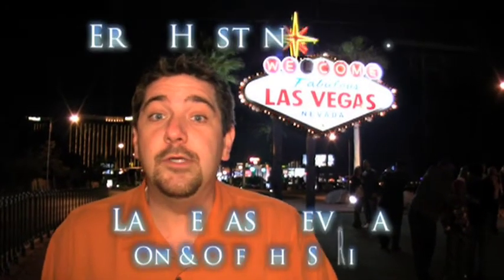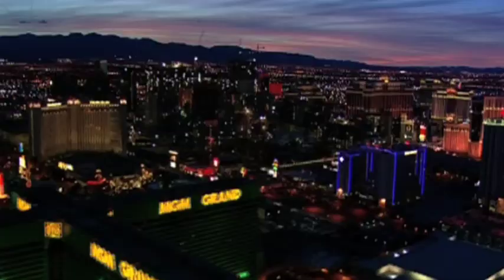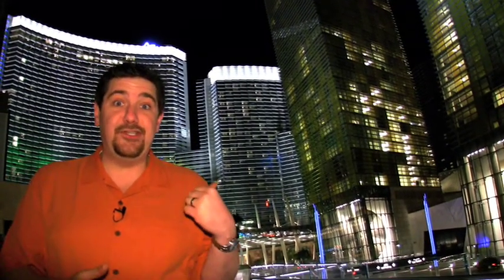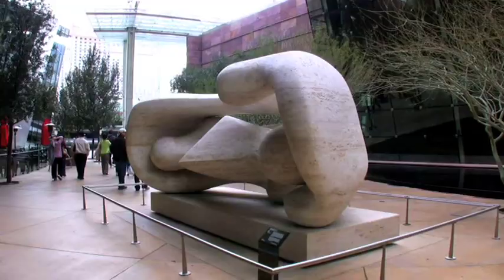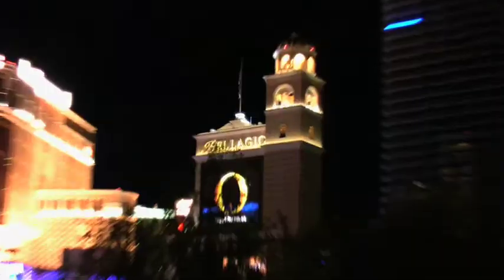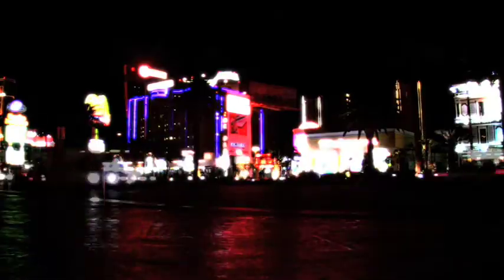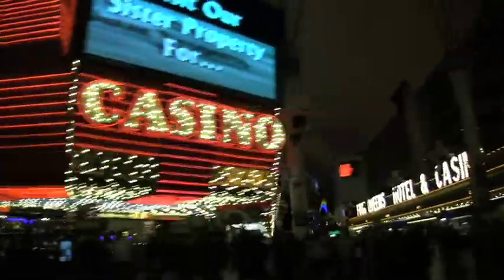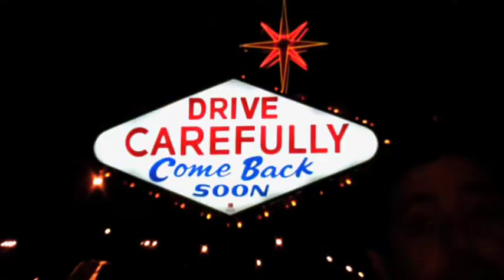Las Vegas Vacation On and Off the Strip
Erik Hastings explores the Las Vegas strip. From major hotel brands and casinos to visiting spots off the strip, Erik takes it all in.